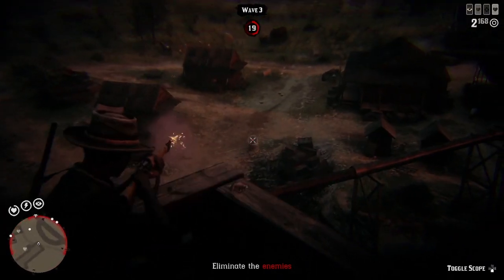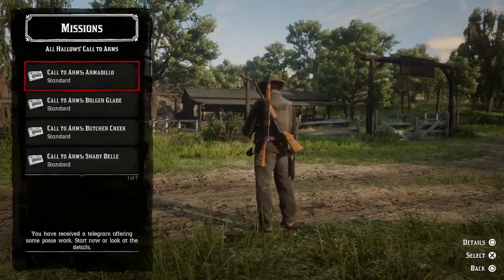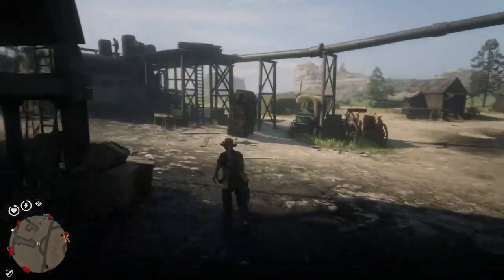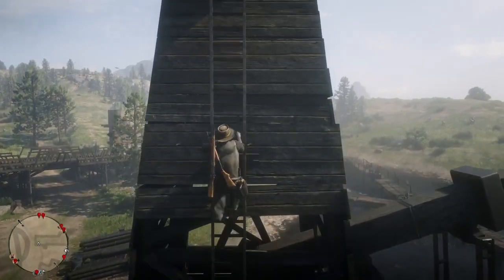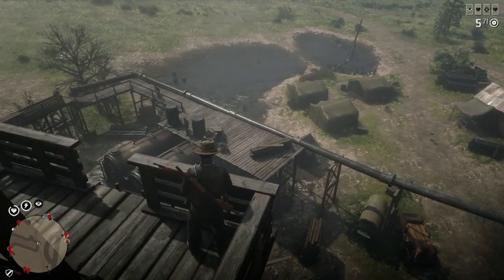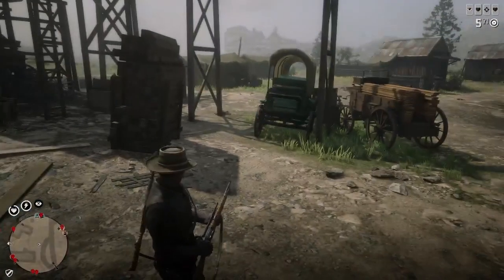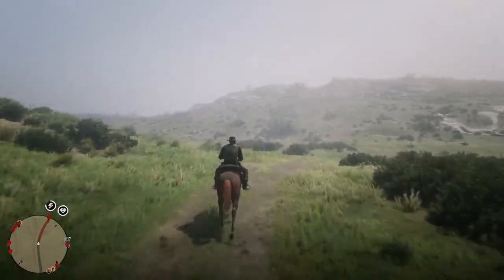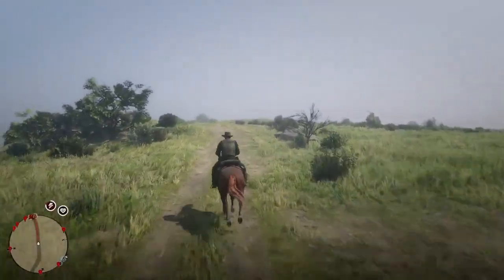RIGHT NOW! Easiest Way To Level Up In Red Dead Online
Unveil the easiest way to level up in red dead online with us in this game-changing video! Hey Outlaws! Join my adventure as I reveal top tips and strategies to supercharge your progress in the Wild West. Get ready for a rollercoaster ride through red dead online like you've never seen before! How can you climb the ranks in red dead online effortlessly? Join us on this epic journey and let curiosity be your guide!